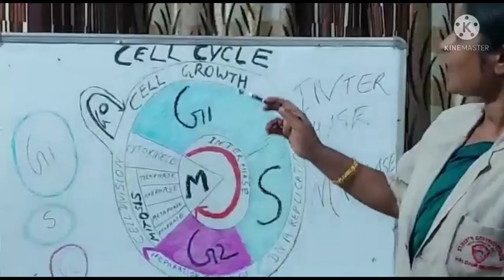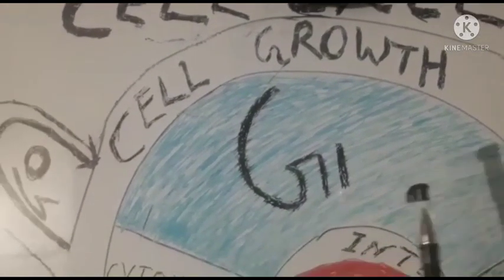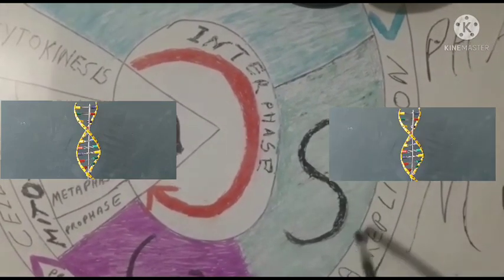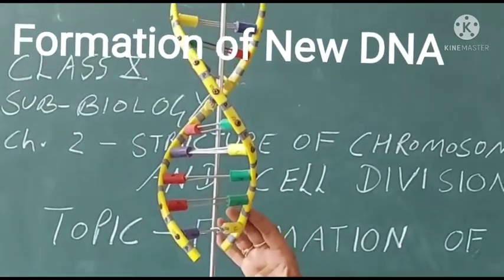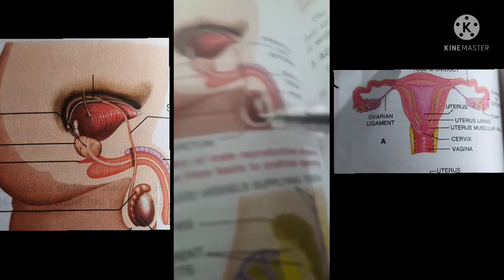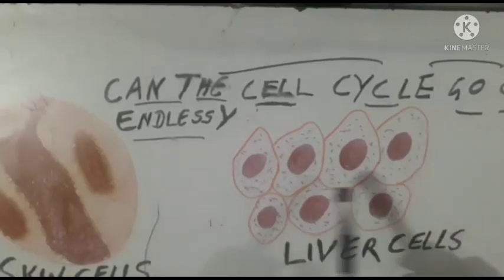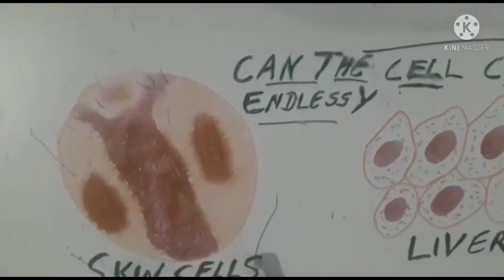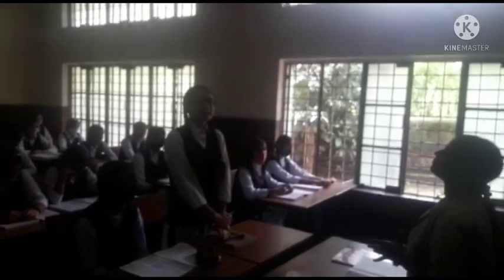ST. MARY'S CONVENT SCHOOL, HALDAUR - CLASS X BIOLOGY, CELL CYCLE BY MRS. RENU BHATNAGAR